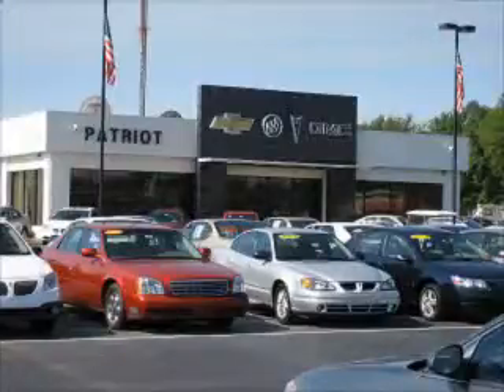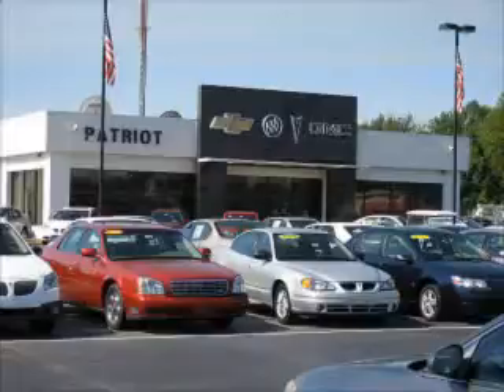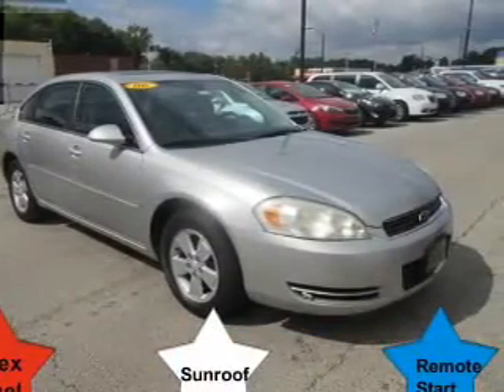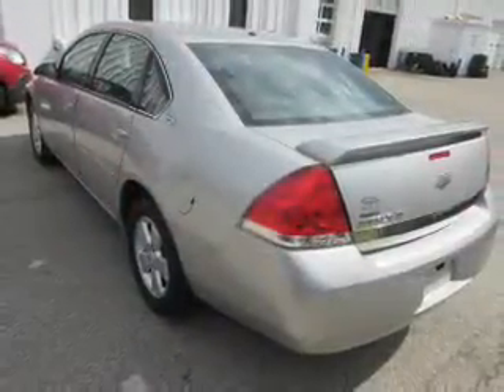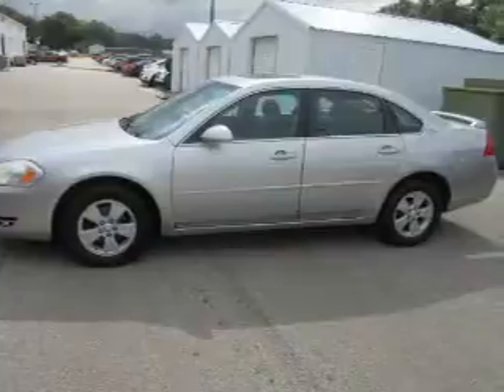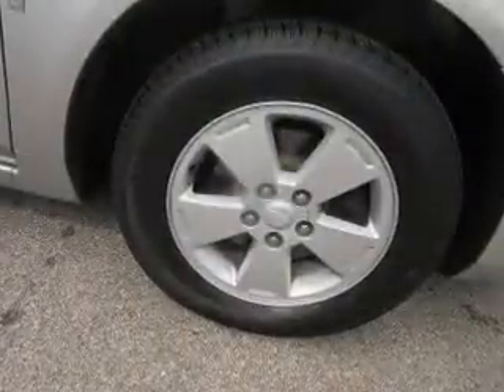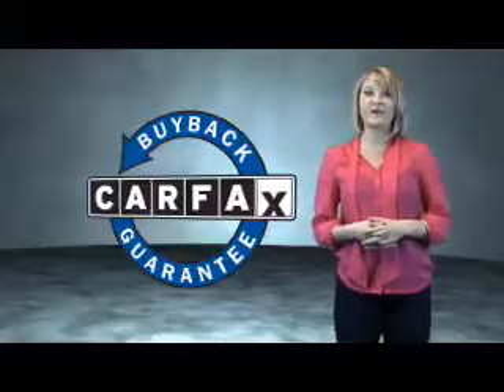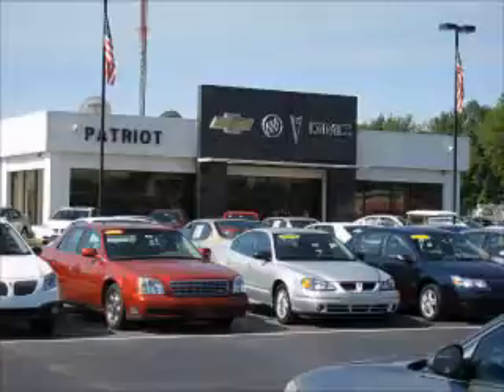2006 Chevrolet Impala P0214A - Princeton IN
Year: 2006
Make: Chevrolet
Model: Impala
Trim: LT
Engine: 3.5 liter 6 Cylindercylinder FWD
Transmission: Automatic
Color: Silver
Mileage: 83357
Address:
2843 State Rd 64 West
Princeton, IN 47670
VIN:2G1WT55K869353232